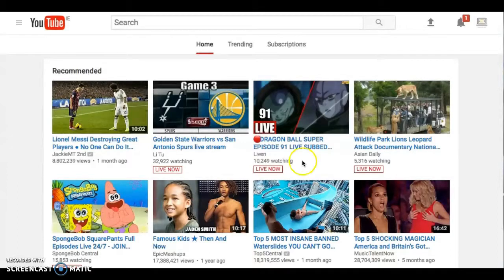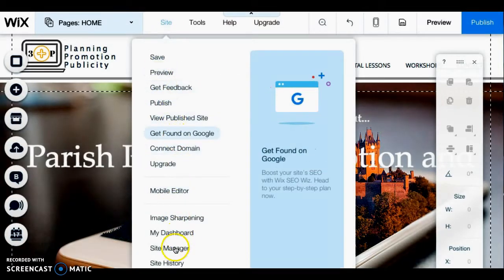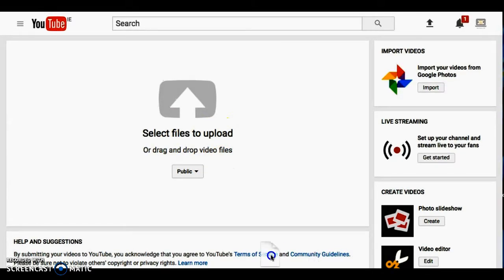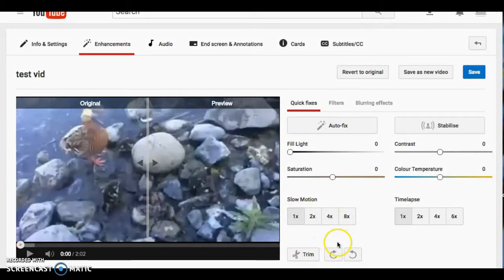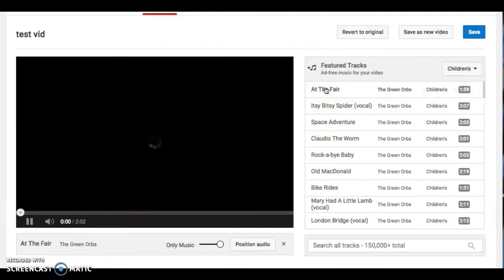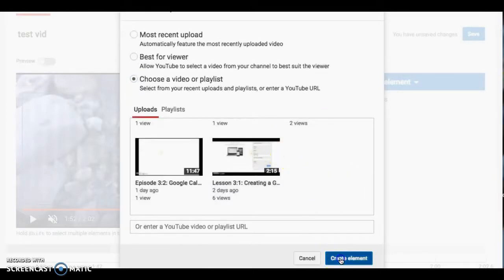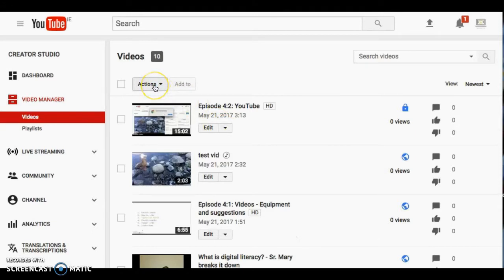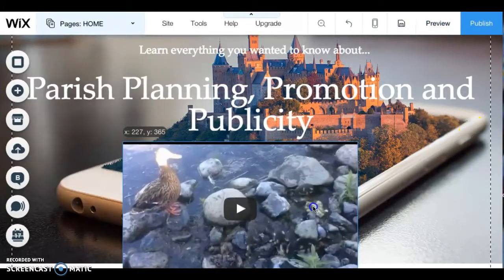Episode 4:2: Using YouTube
This video teaches you:
- how to access your YouTube account
- how to validate a Wix website for YouTube
- how to upload content
- how do to a variety of different edits, including adding music and end screens/cards
- how to embed a video in a Wix website